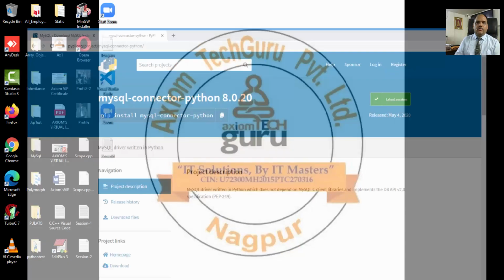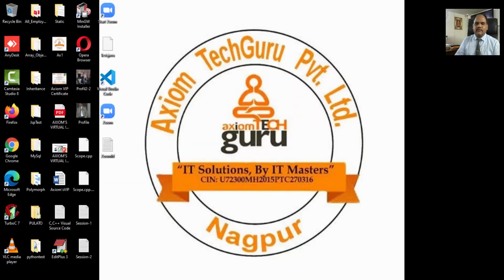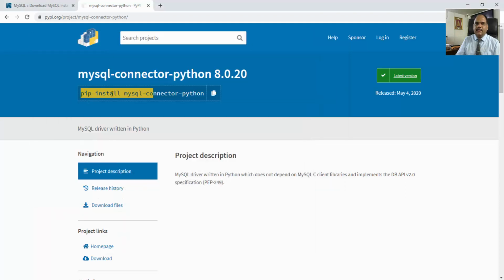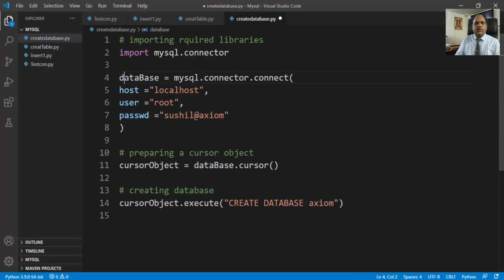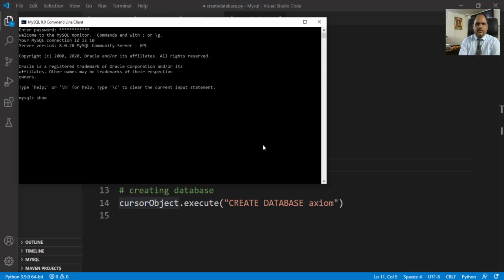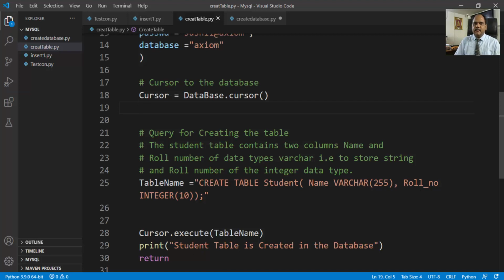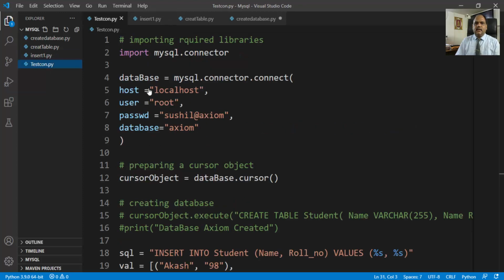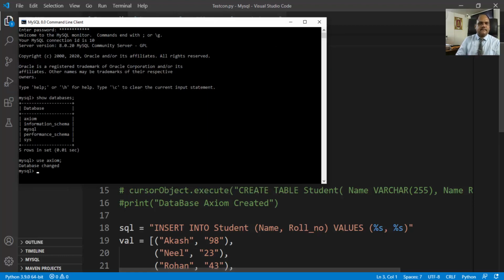Python Based Data Science Series Lecture-12[MySql Connectivity] Explained by Sushil.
Tested Demo codes are available in the initial comment . Enjoy Coding